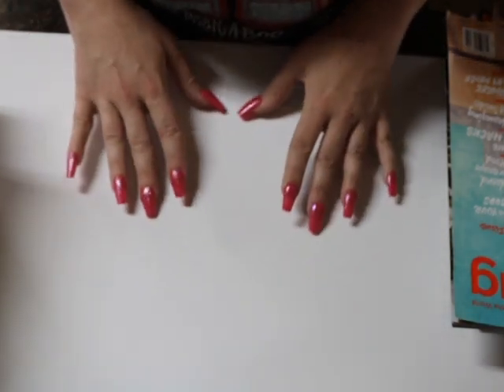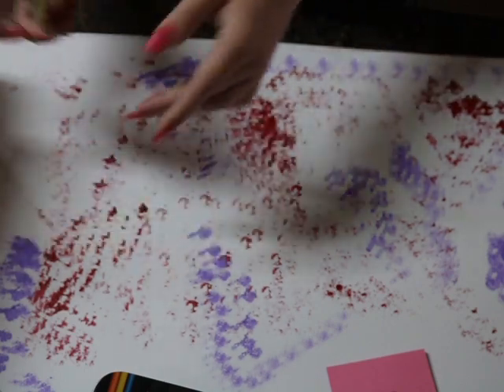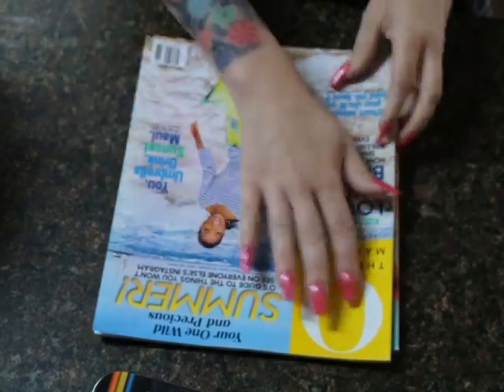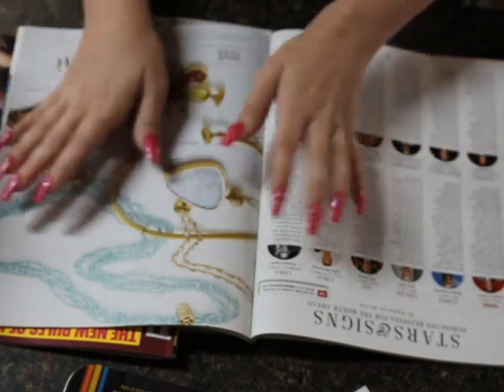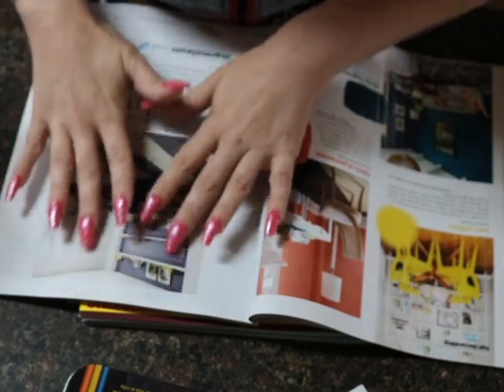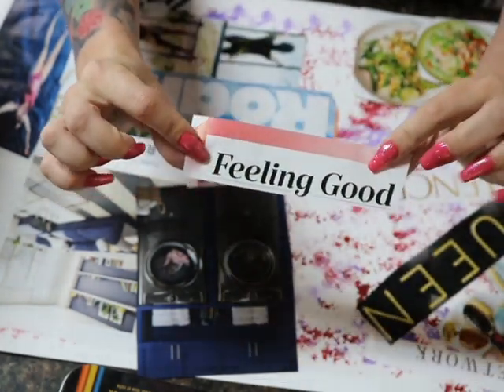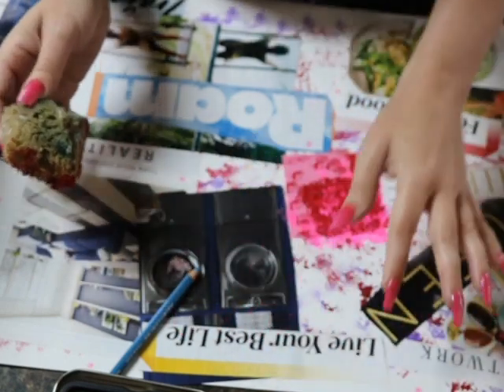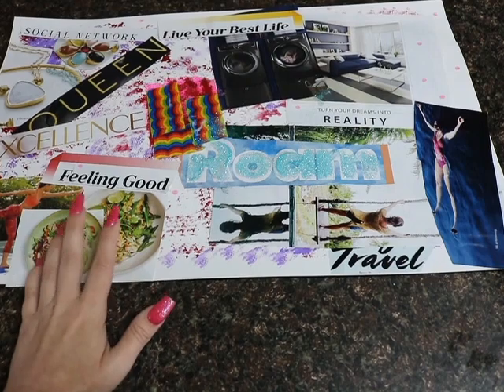ASMR Arts & Crafts- Vision Board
This is for those of you who like to put videos on during work. Not many triggers here, more like monotonous busy work to bore you to sleep...